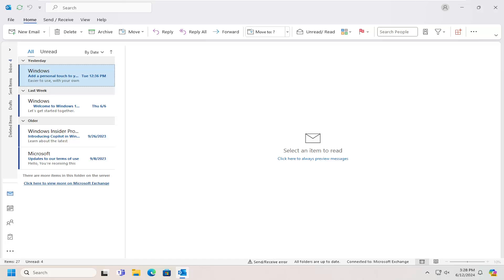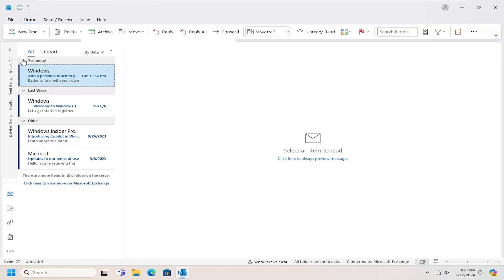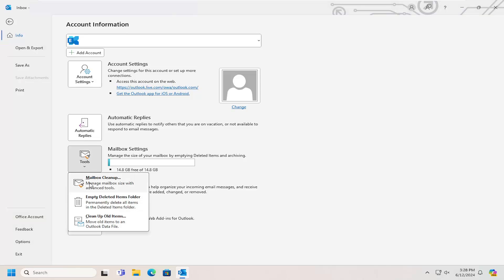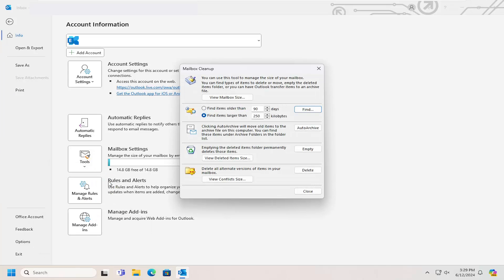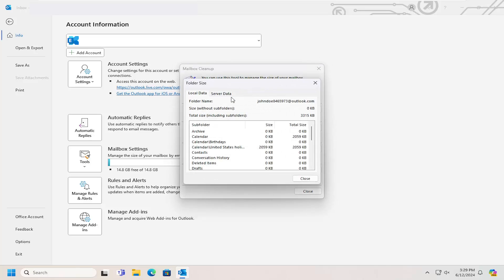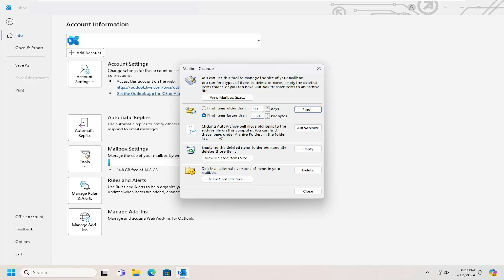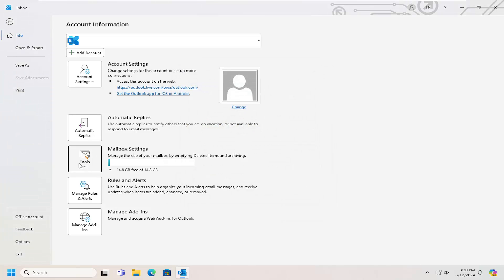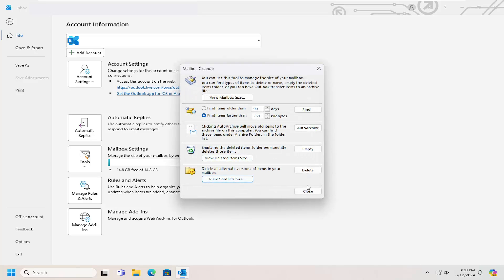How to Easily Clean up Your Outlook Inbox [Guide]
Sometimes, finding time to clean up Outlook mailbox can be challenging, yet it's essential as your email account has limited capacity.

Learn how to clean up your Outlook inbox with this comprehensive guide. A cluttered inbox can hinder productivity and make it difficult to find important emails. This tutorial provides effective strategies and tips to help you organize your emails, delete unnecessary messages, and streamline your inbox for better efficiency.

Microsoft has tons of tools to help you take control of your inbox, but they're not especially obvious or easy to use. We'll show you what to do.